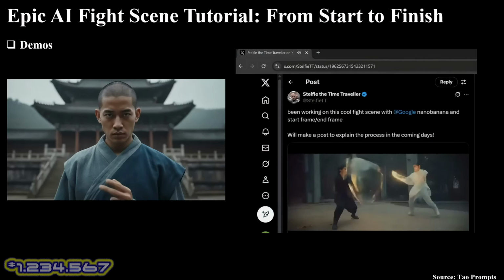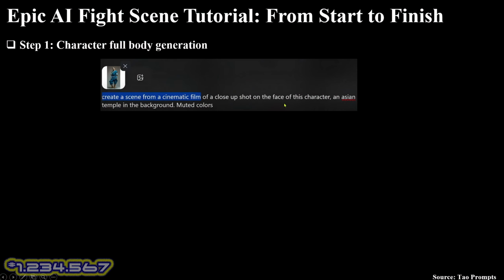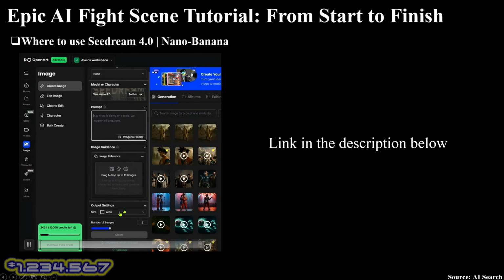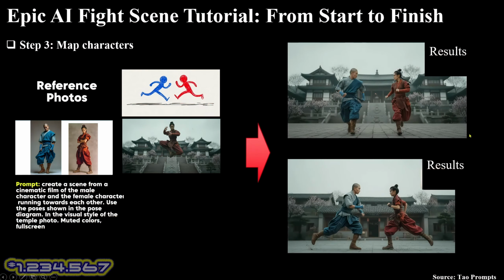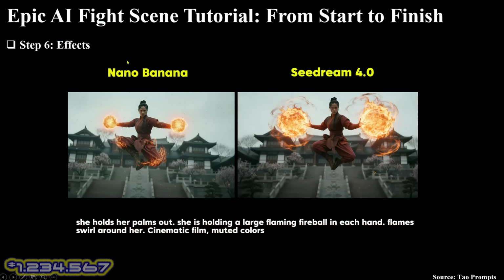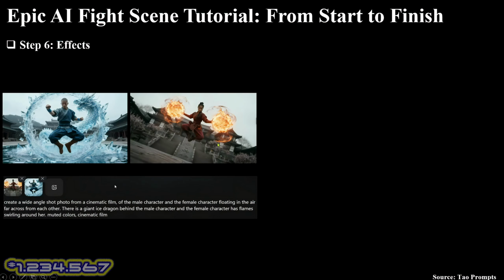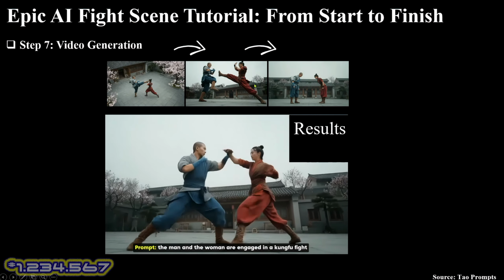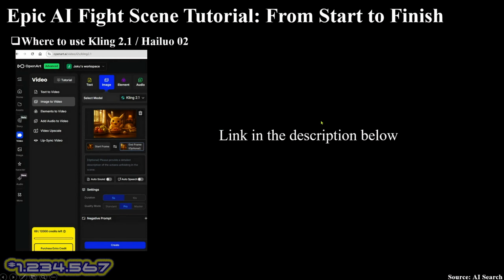Epic AI Fight Scene Tutorial From Start to Finish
Here are tips to generate Epic AI Fight Scene Tutorial From Start to Finish
 with Google’s Nano Banana, Seedream AI Image Generator and Kling, Hailuo AI Video generator.

🎬Chapters:
00:00 Epic AI Fight Scene Tutorial
01:20  Step 1: Character full body generation
04:02 Step 2: Stick figure illustration
05:05 Step 3: Map characters
06:08 Step 4: Fighting scene
06:48 Step 5: Different Camera Angles
07:10 Step 6: Effects
09:38 Step 7: Video Generation
12:11 Where to use Nano Banana/Seedream/ Kling 2.1 / Hailuo 02